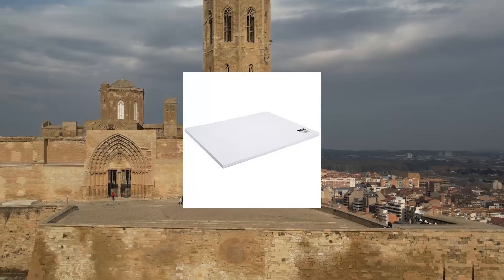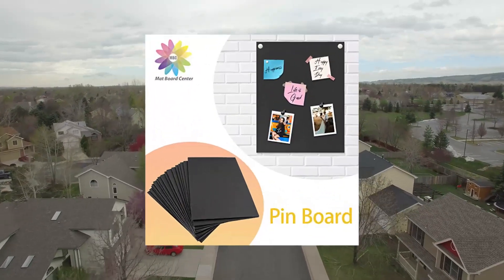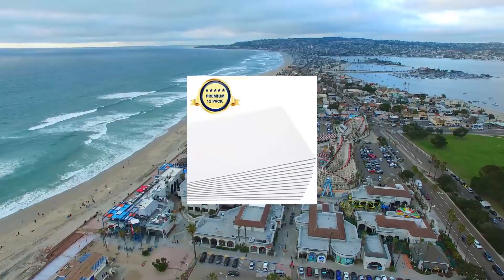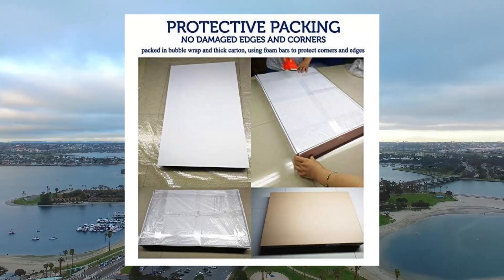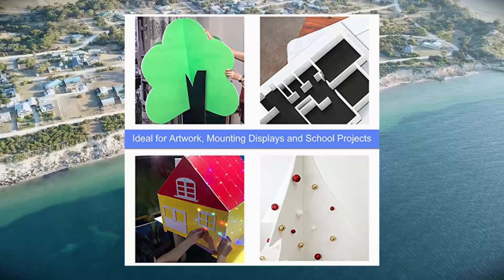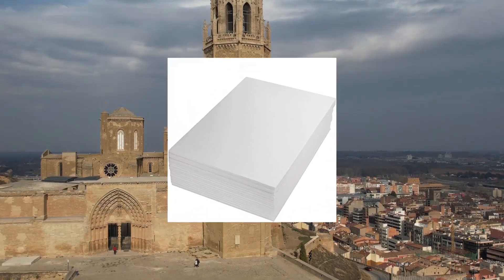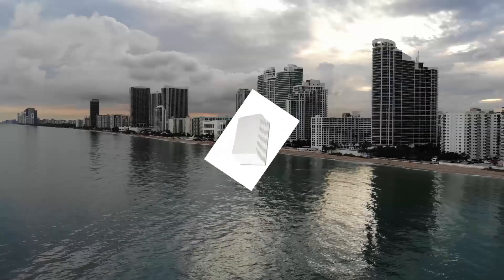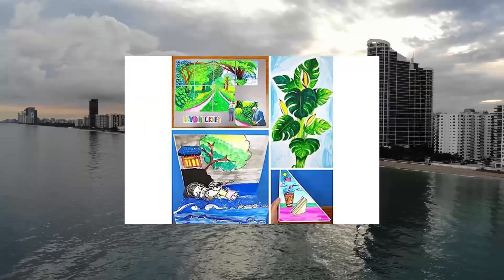Top 10 Foam Boards You Can Buy June 2023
UCreate Foam Board, White, 22 x 28, 5 Sheets

MBC Mat Board Center, Pack of 10, Foam Boards, 11x14 (Many Sizes Available) 18 Thick, White Foam Boards (Acid-Free)

Mat Board Center, Acid Free Foam Boards 11 x 14 Inch, Black Foam Core, 10 Sheets

Union Strong Foam Board 24X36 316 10-Pack  Matte Finish High-Density Professional Use, Suitable for Presentations, Signboards, Arts and Crafts, Framing, Display (White, 24 x 36 x 316)

UCreate Foam Board, 6 Assorted Colors, No UPCs, 20 x 30, 10 Boards

20Pack Foam Boards, 11x14 Foam Core Backing Board White, 18 Thickness Mat Boards Poster Boards Polystyrene Poster Board Signboard Perfect for Presentations, School, Office  Art Projects

Foam Board 16 x 20 x 316 - Premium 12 Pack - White Poster Board, Acid Free, Double Sided, Rigid, Lightweight Signboard Foamboard for Crafts, Framing, Art, Display, Presentation and Projects (16x20)

Acrux7 16 Pack 11.7in x 16.5in Foam Boards, 316 Inch(5mm) Thick Foam Core Polystyrene Poster Board White Hard Paper Outer Foam Boards Photo Mount Board Wedding Signs Christmas Gift Boxes

Has a Sales Rank Of 4 in Foam Boards

Has a Sales Rank Of 5 in Foam Boards

Has a Sales Rank Of 22 in Foam Boards

Has a Sales Rank Of 6 in Foam Boards

Has a Sales Rank Of 21 in Foam Boards

20Pack Foam Boards, 11x14 Foam Core Backing Board White, 18 Thickness Mat Boards Poster Boards Polystyrene Poster Board Signboard Perfect for Presentations, School, Office  Art Projects

Has a Sales Rank Of 11 in Foam Boards

Has a Sales Rank Of 7 in Foam Boards

Has a Sales Rank Of 20 in Foam Boards